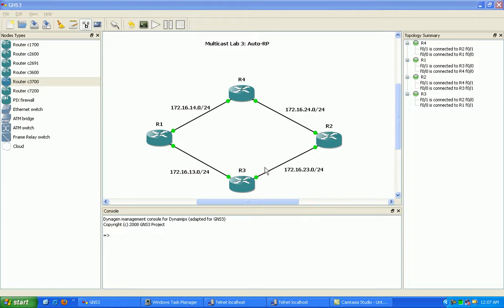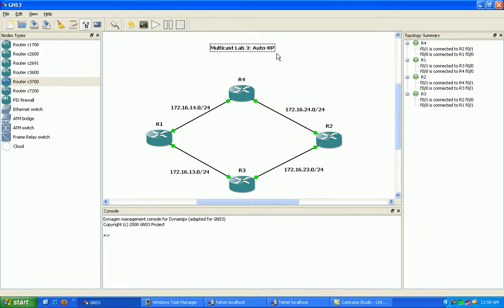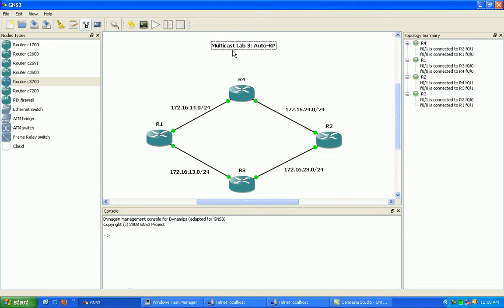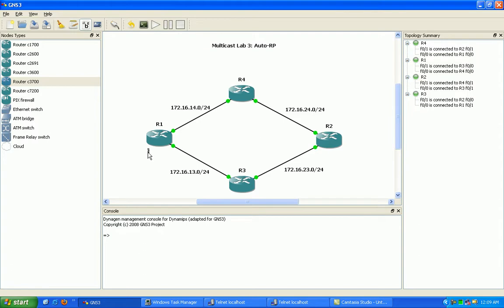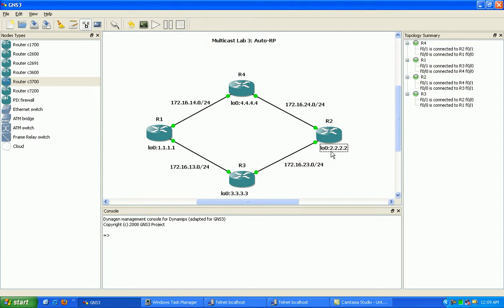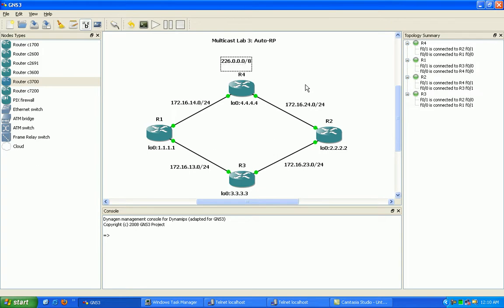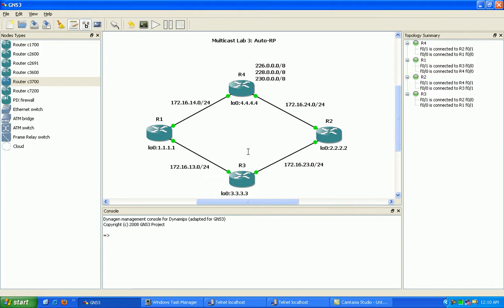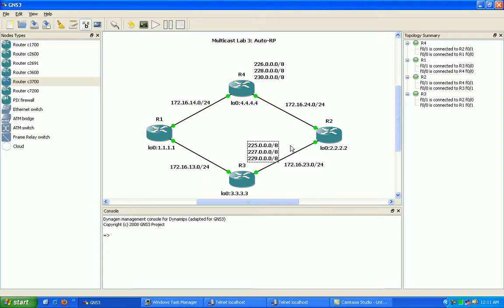Multicast Lab 3 Auto RP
In this video I configure the following:

* Configure/Explain Multicast concepts listed below and use show/debug commands for verification
* Auto RP between 4 routers
* Explain the concept of a mapping agent within AutoRP.
* Explain how to announce multicast groups on a RP into the Auto RP domain and how the Mapping Agent will discover, advertise and Map to the groups to the specific RP's.